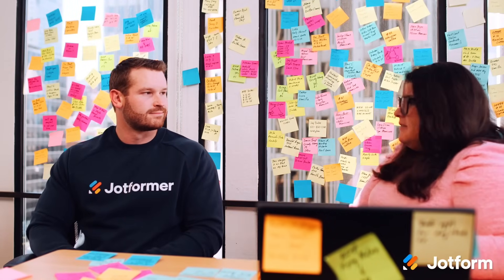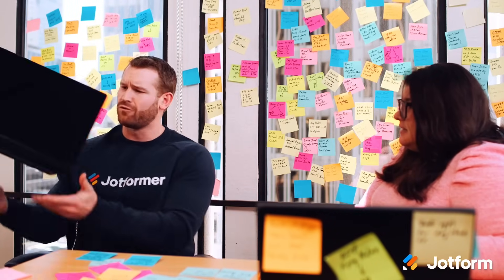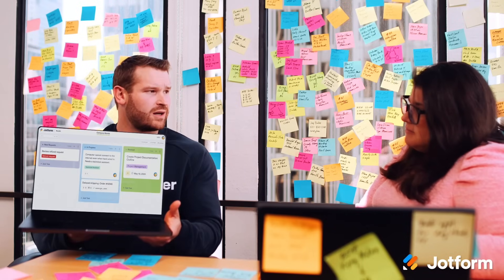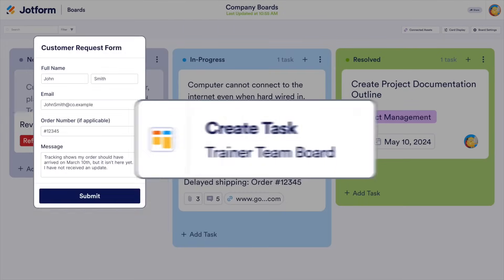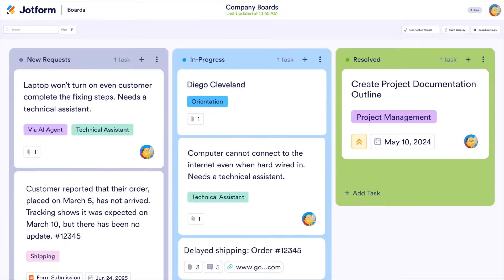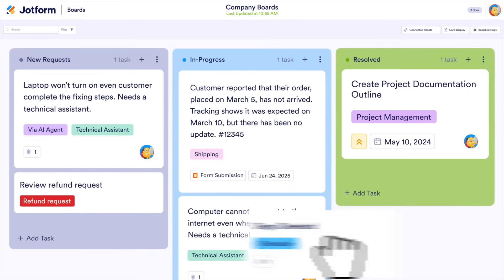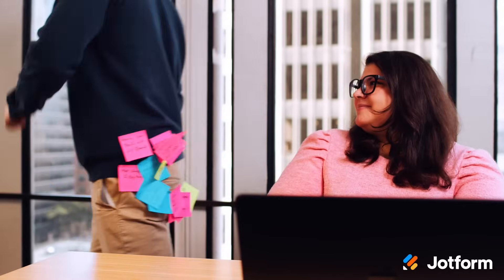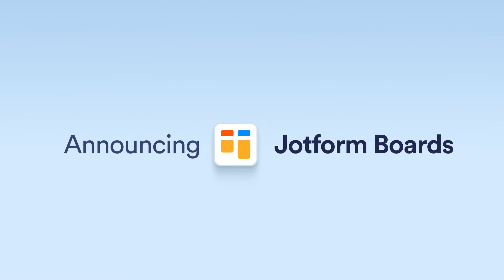Announcing Jotform Boards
Capture and resolve every customer request with ease. Meet Jotform Boards, your new all-in-one customer request management solution. Send form requests straight to your board, and connect your workflows and AI Agents for even more automation. Assign tasks, customize task cards, set due dates, and so much more.